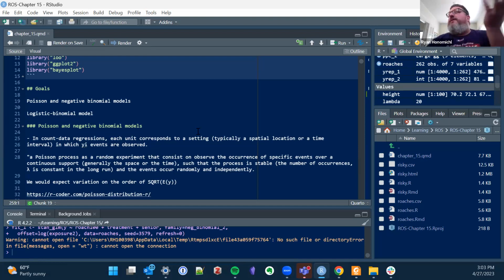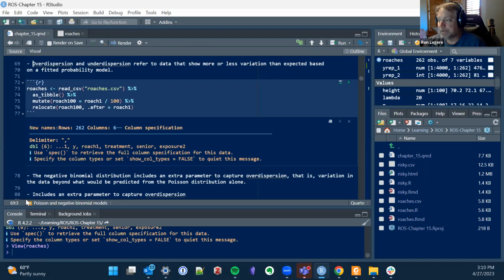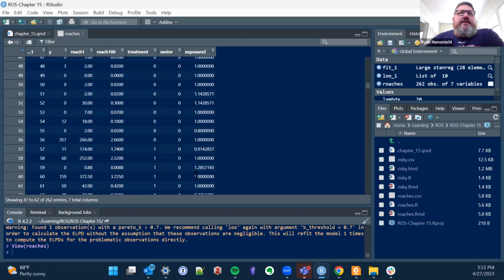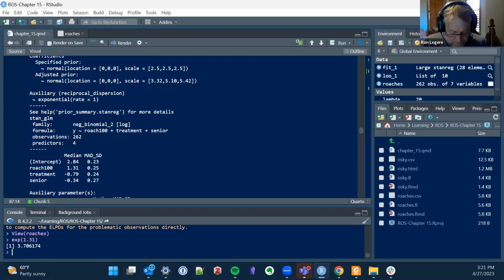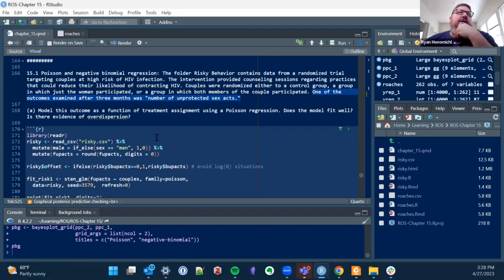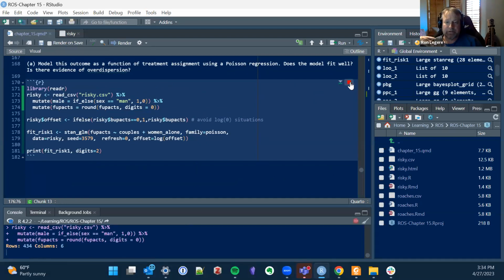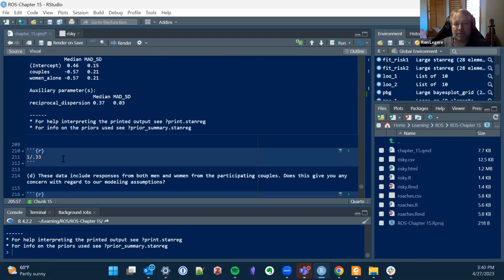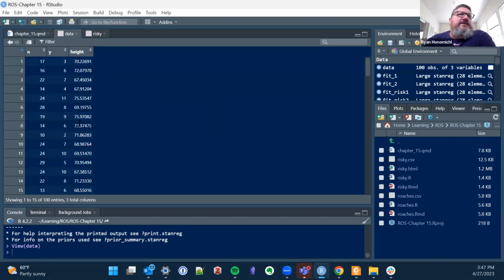Regression and Other Stories: Other generalized linear models (ros02 15)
Ryan Honomichl presents Chapter 15 ("Other generalized linear models") from Regression and Other Stories by Andrew Gelman, Jennifer Hill, and Aki Vehtari on 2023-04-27, to the R4DS ROS Book Club, Cohort 2.